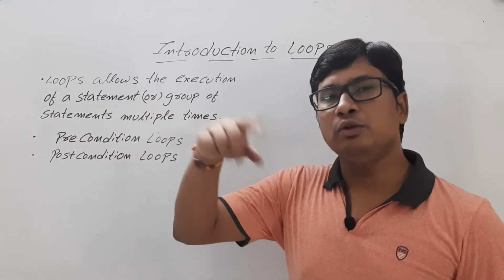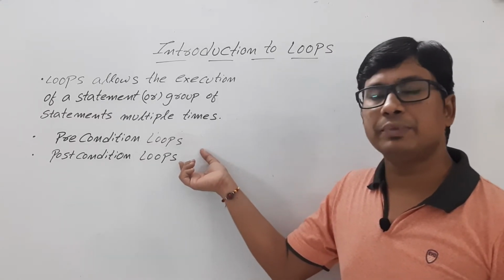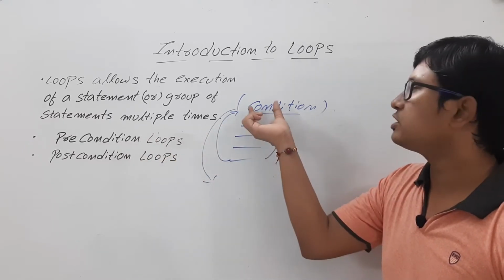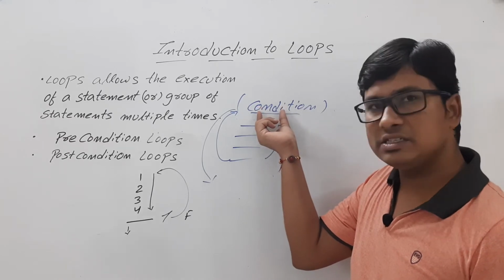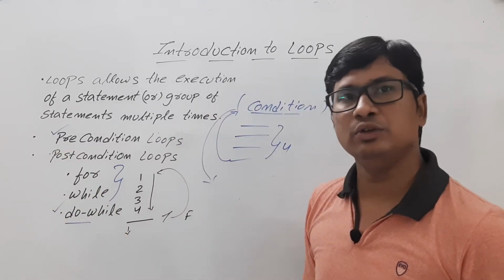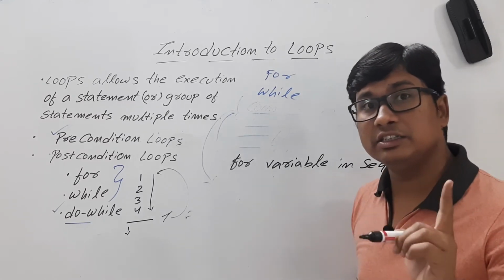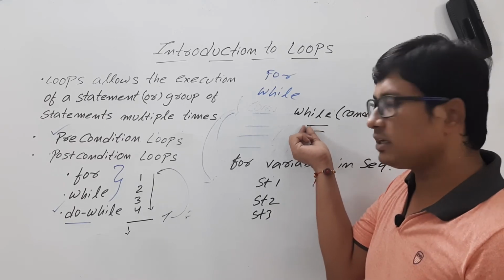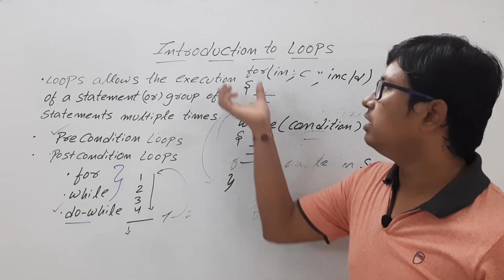L 17: INTRODUCTION TO LOOPS IN PYTHON | PYTHON TUTORIALS FOR BEGINNERS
In general, statements are executed sequentially: The first statement in a function is executed first, followed by the second, and so on. There may be a situation when you need to execute a block of code several number of times.
Programming languages provide various control structures that allow for more complicated execution paths.
A loop statement allows us to execute a statement or group of statements multiple times. The following diagram illustrates a loop statement −
Loop control statements change execution from its normal sequence. When execution leaves a scope, all automatic objects that were created in that scope are destroyed.
Python supports the following control statements
1  break statement
Terminates the loop statement and transfers execution to the statement immediately following the loop.
2  continue statement
Causes the loop to skip the remainder of its body and immediately retest its condition prior to reiterating.
3  pass statement
The pass statement in Python is used when a statement is required syntactically but you do not want any command or code to execute.
00:00 - Introduction
01:28 - Introduction on Loops
02:35 - Types of Loops
05:52 - For and while loop in python